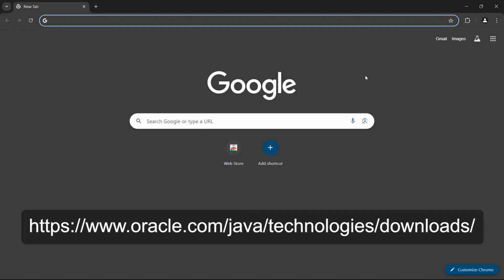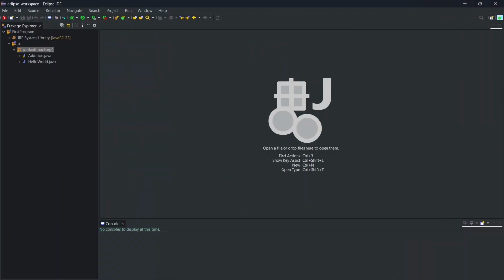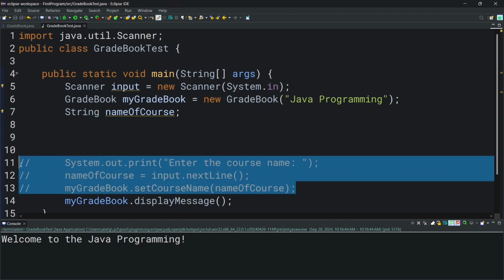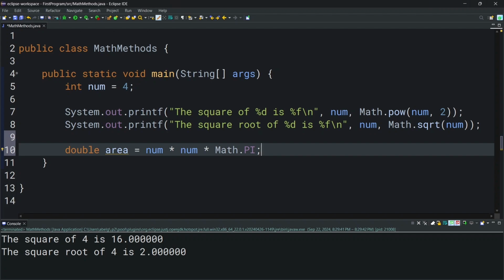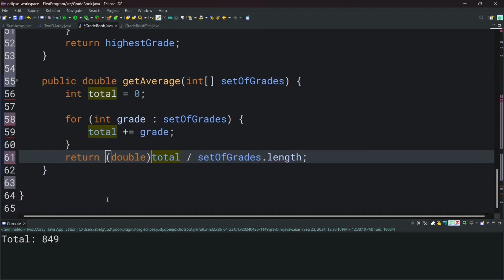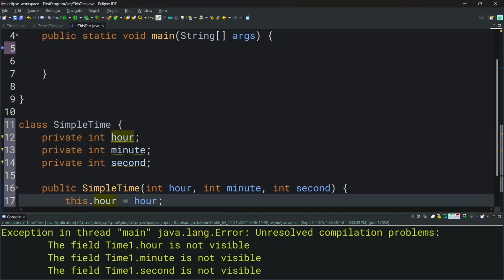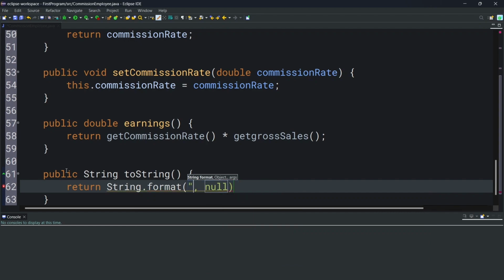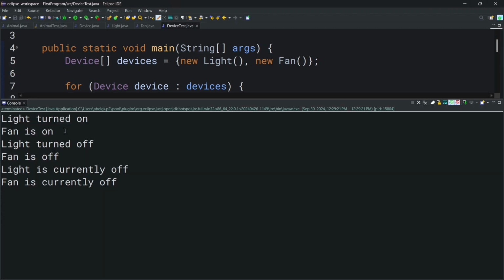Java Tutorial For Beginners - Object Oriented Programming (OOP)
In this comprehensive beginner's guide to Object-Oriented Programming (OOP) in Java, you'll learn everything you need to get started with Java programming. From setting up your development environment and writing your first Java program to mastering essential concepts like conditional statements, classes, objects, control structures, methods, arrays, and ArrayLists. Dive deeper into core OOP principles such as inheritance and polymorphism. This guide provides a step-by-step approach to help you build a solid foundation in Java, making it perfect for aspiring programmers looking to gain practical knowledge in OOP.

Timestamps
00:00:00 - Intro
00:00:18 - Setting up Environment
00:06:47 - First Java Program
00:18:17 - Taking Input
00:26:46 - Conditional Statements
00:35:40 - Classes and Objects
00:53:10 - Control Structures
01:13:08 - Methods In-Depth
01:26:49 - Arrays and Arraylists
01:56:00 - Classes In-Depth
02:26:09 - Inheritance
02:44:45 - Polymorphism
02:58:30 - Outro